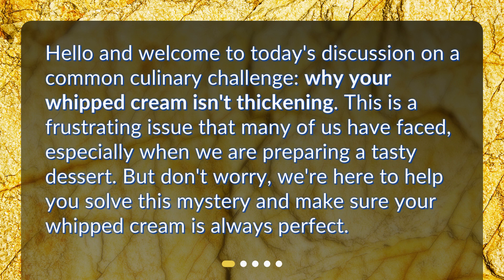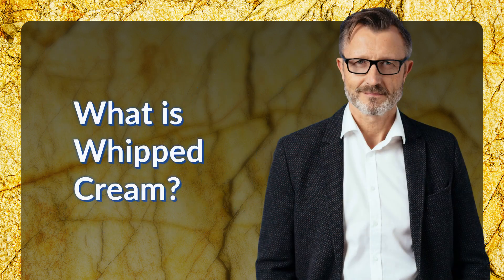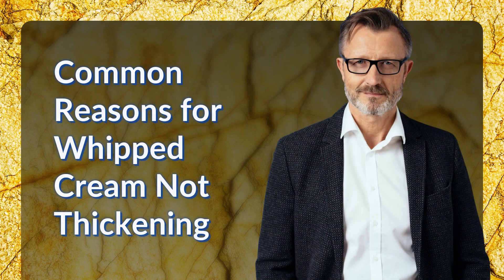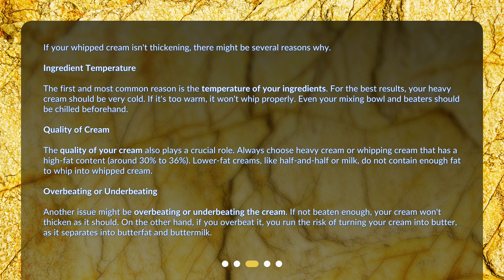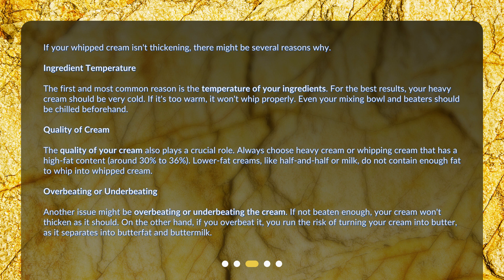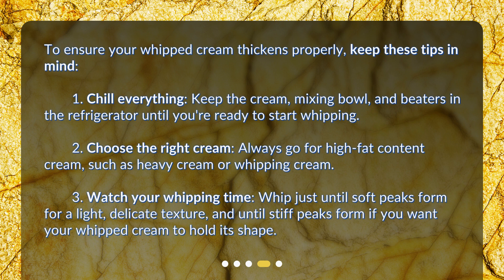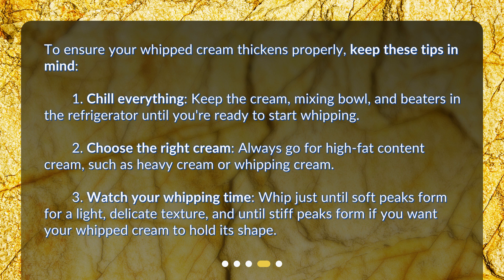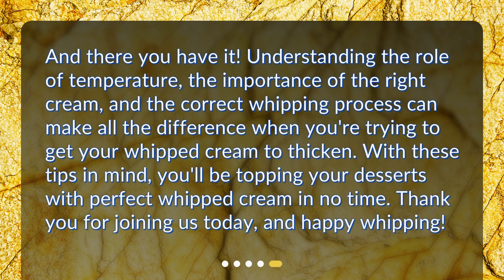Why Isn't Your Whipped Cream Thickening?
What is the reason behind whip cream not thickening? • Discover the reasons behind why your whipped cream isn't thickening and learn how to solve this frustrating culinary challenge. In this informative video, we explore the science behind whipped cream and discuss common factors that may hinder its thickening process. From ingredient temperature to the quality of cream, we uncover the secrets to achieving perfect whipped cream every time. Don't let your dessert dreams deflate - watch now and master the art of thick, fluffy whipped cream!

00:00 • Why Isn't Your Whipped Cream Thickening?
00:24 • What is Whipped Cream?
00:40 • Common Reasons for Whipped Cream Not Thickening
01:42 • How to Ensure Perfect Whipped Cream?